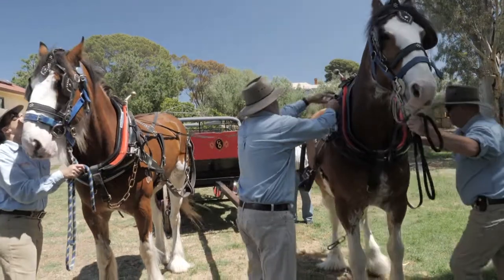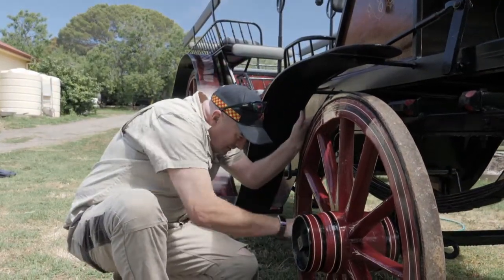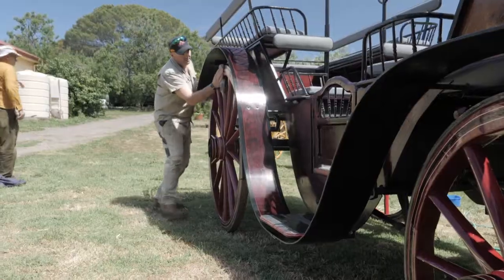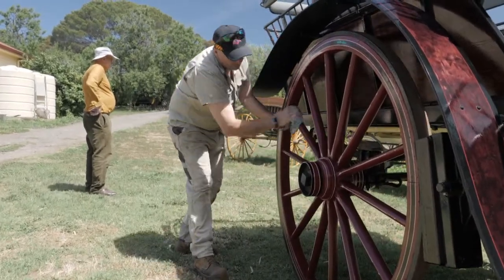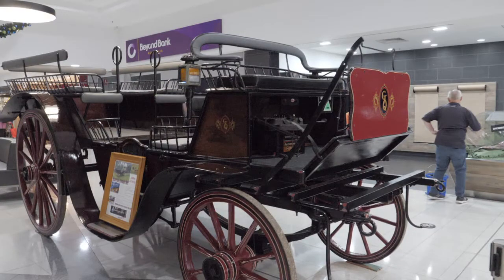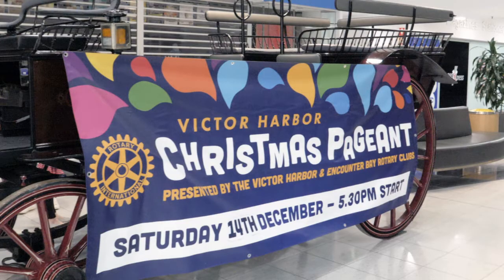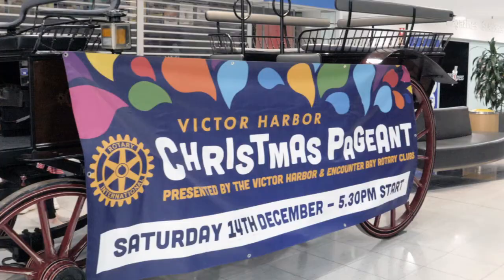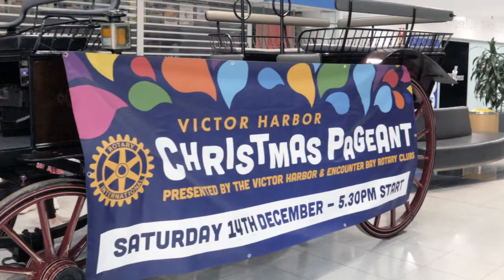Support Rotary and the Victor Harbor Christmas Pageant 2019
New in the 2019 the Victor Harbor  Christmas Pageant is a 14-seat, horse-drawn Carriage which is on display at the Victor Harbor Central Shopping Centre, to promote the 14 December Victor Harbor Rotary Christmas Pageant. The event that celebrates families, and to enable the culture of giving in our Community as a collection point for donations to families in need over the festive season.

The Carriage, is drawn by two Clydesdale's, will be a feature of the Pageant Parade, filled with children in costume, celebrating Christmas, and our cultural heritage.

The Glen Quarry Clydesdale Stud at Lonsdale is providing the Carriage and trained horse. We thank the owners of the Victor Central Shopping Centre and tenant businesses, and Oops Security for joint sponsorship.